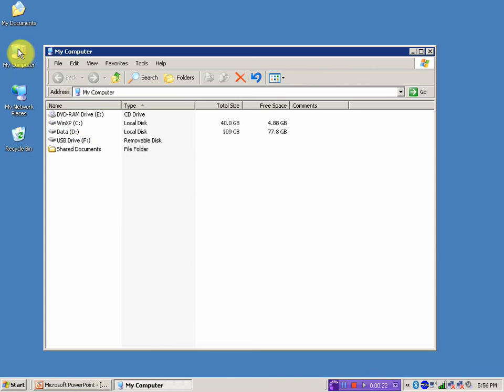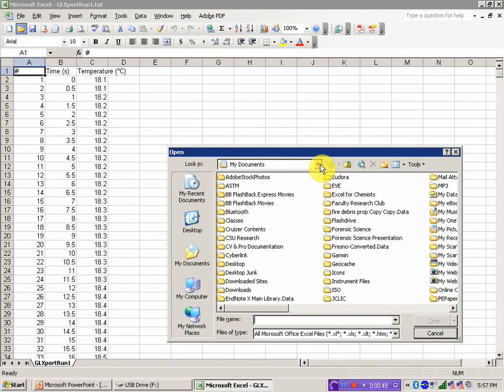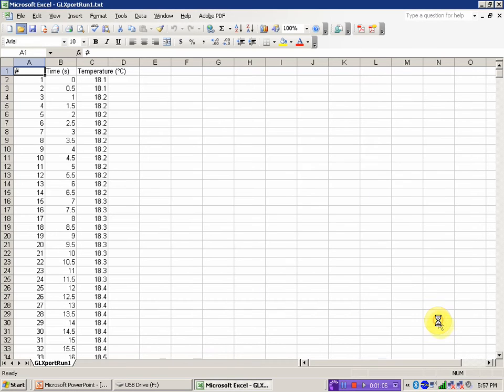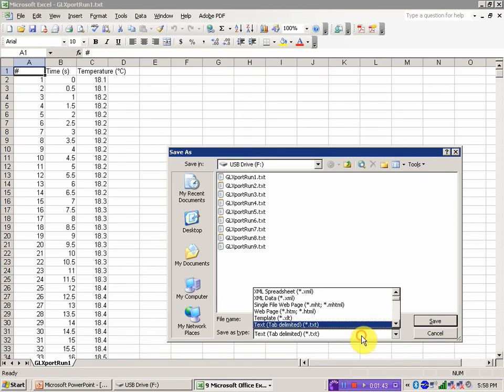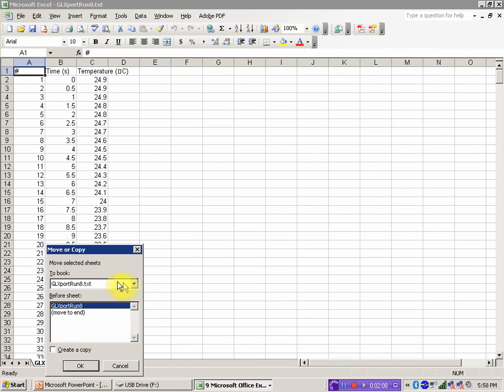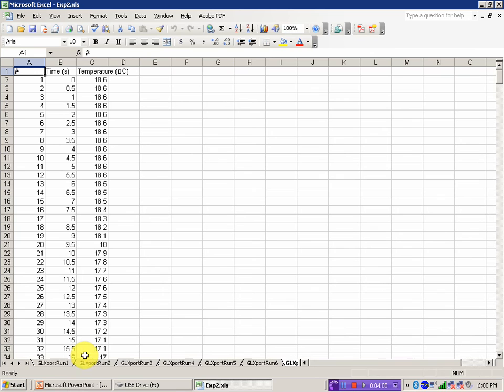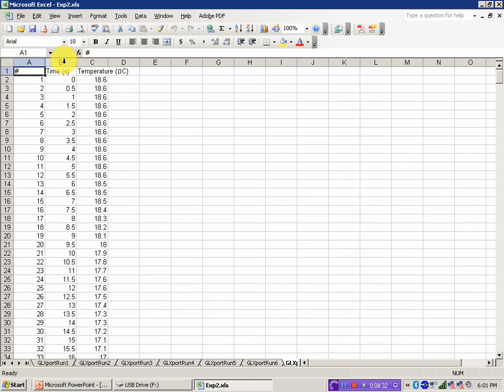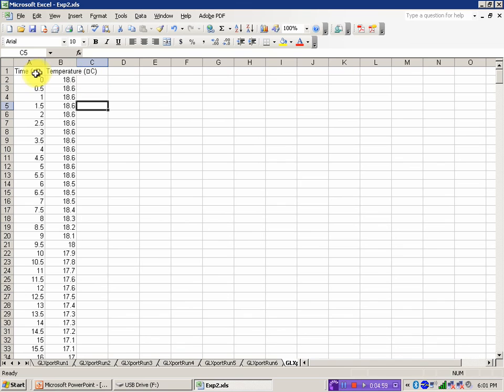Gen Chem 1B Lab - EX2a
Importing tab deliminated text files from the Pasco Explorer into Excel.